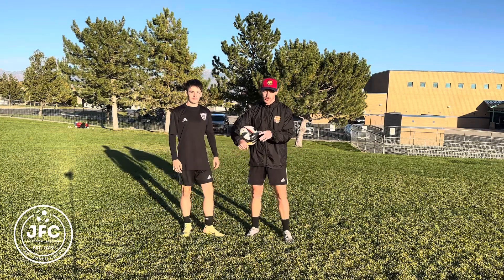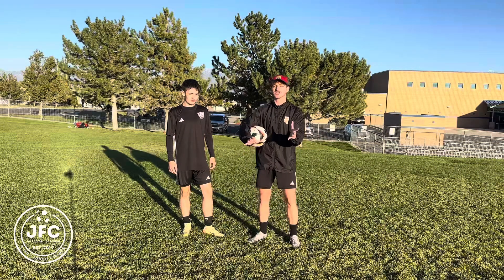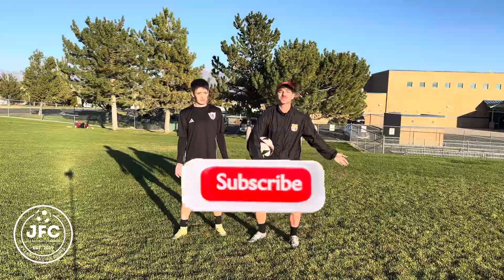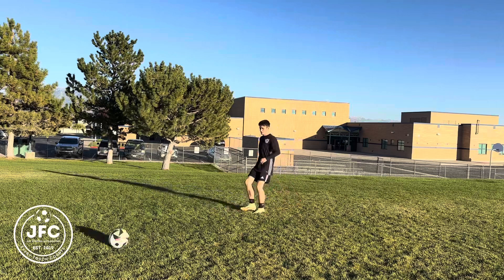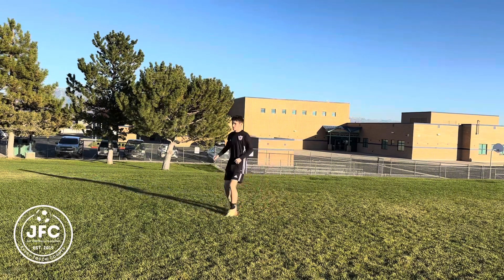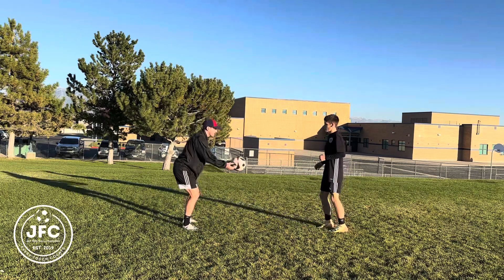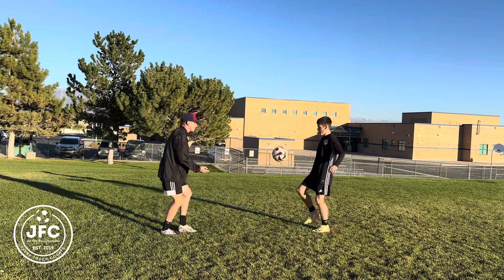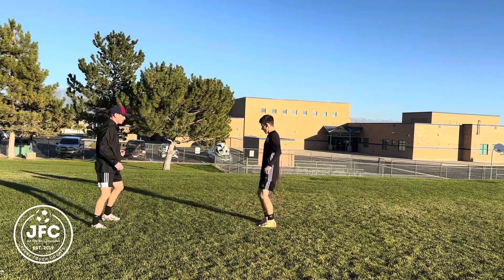Partner training drills | siblings/friends.